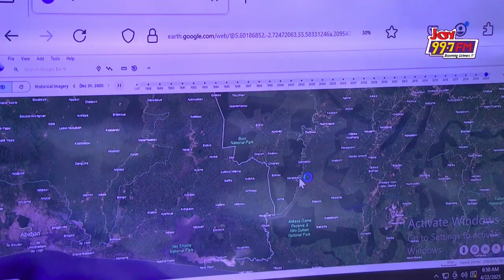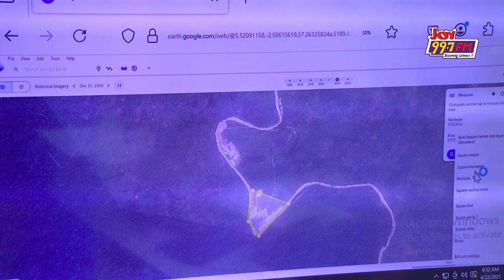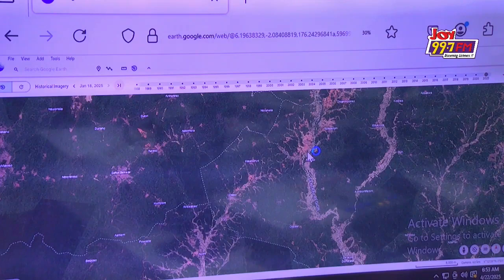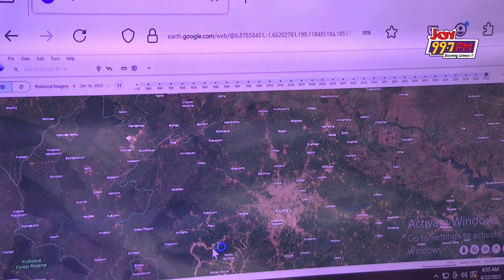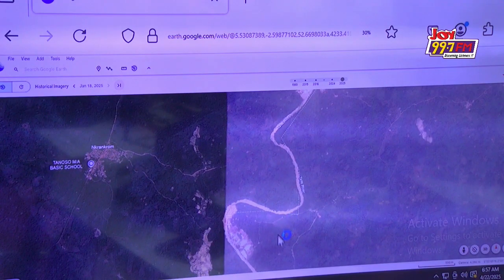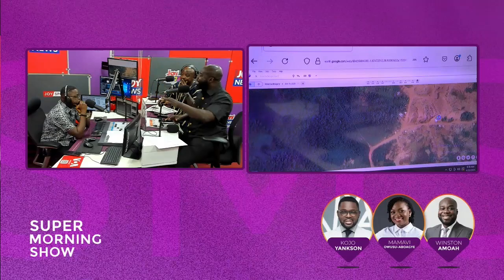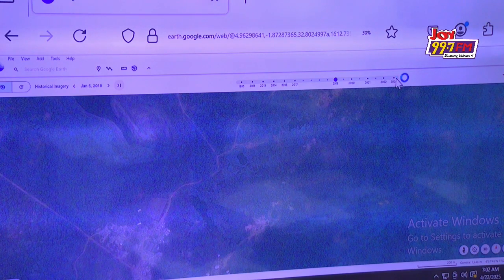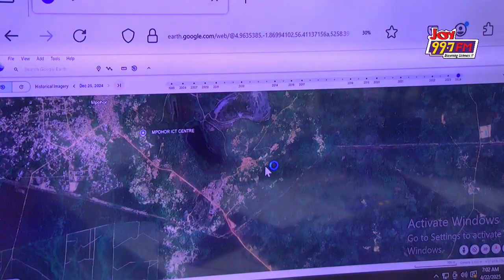ICYMI: Watch Kojo Akoto Boateng's Shocking Presentation on Galamsey’s Devastation